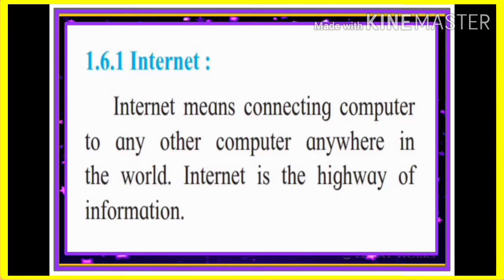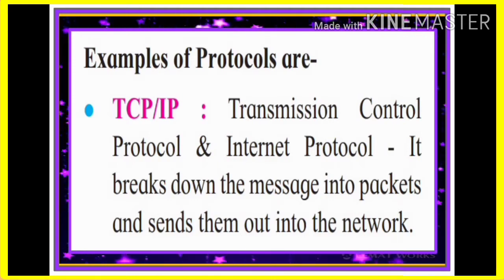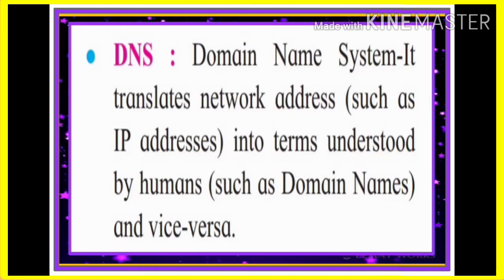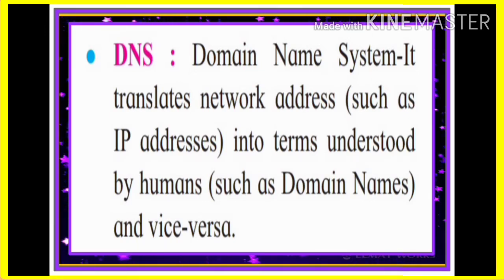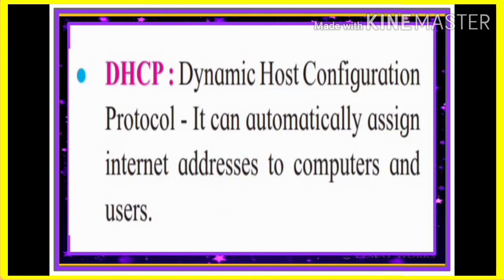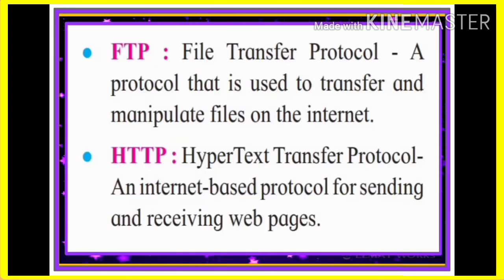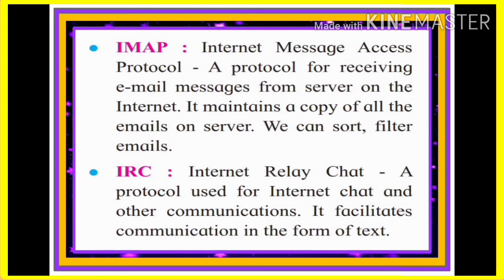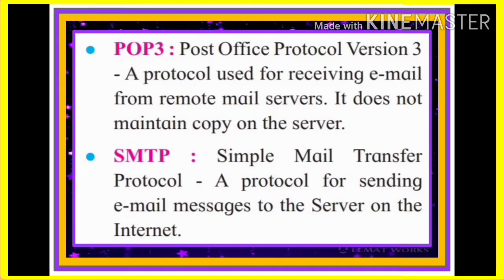Chapter-1 Basic of Information Technology STD. XI Science I.T.